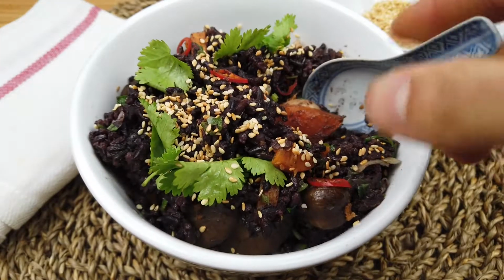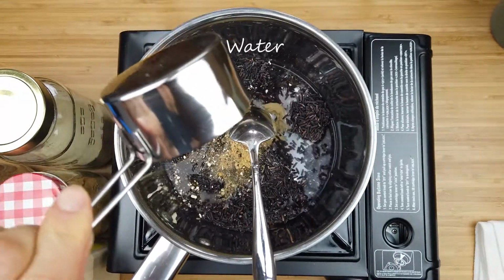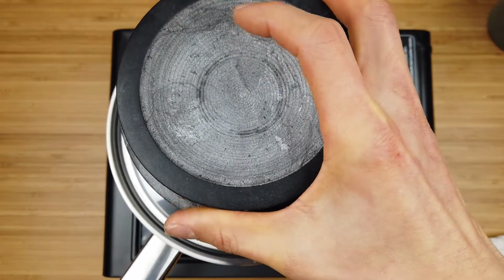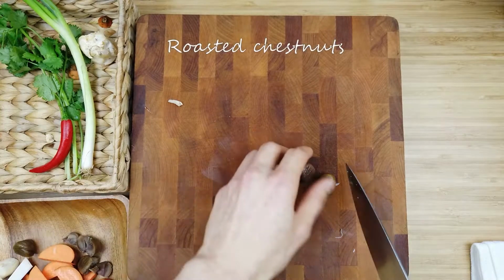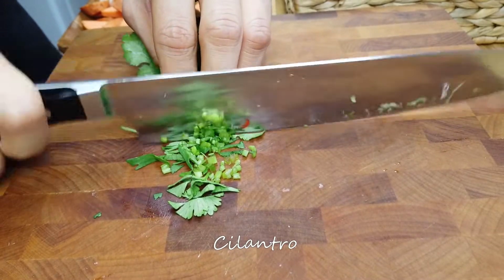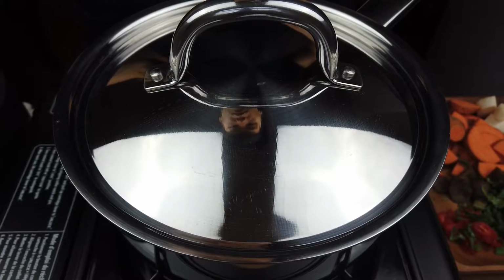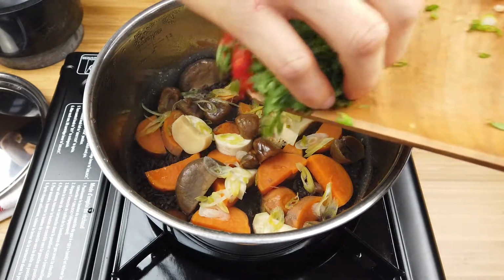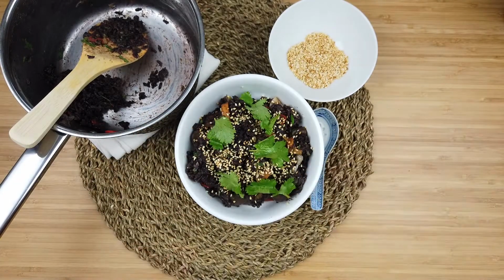Whole Food Plant Based Vegan | Loh Mai Kai Recipe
An adaptation of the Chinese dish "Loh Mai Gai", this is a simple and quick version of the previous dish that anyone can easily recreate at home.
Ingredients:
Rice: Black cargo rice - ½ cup. Soy sauce - ½ tbsp/to taste. Chinese cooking wine - ¾ tsp. Dried shiitake, ground - pinch. Garlic powder - 1 tsp. Sesame paste (tahini) - ½ tbsp. Chinese 5 spice powder - pinch. White pepper, ground - pinch. Ginger, dried, ground - pinch. Water - ½ cup.
King oyster, chopped - 1 whole. Chestnut, halved - 3 whole. Sweet potato, chopped - 1 whole, small. Cilantro, chopped - 4 stalks. Red chilies, sliced bias - ½ piece. Green onion, sliced bias - 1 stalk.
Garnish: White sesame seeds, toasted. Cilantro leaves.